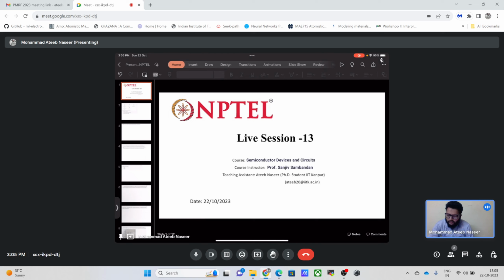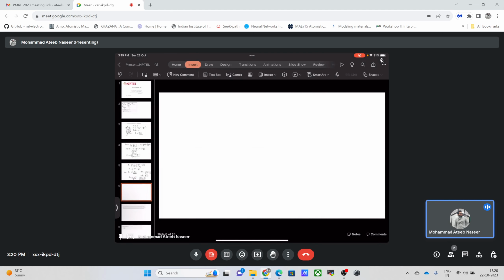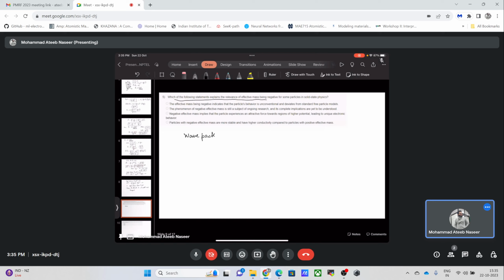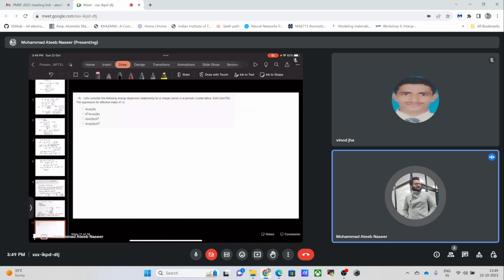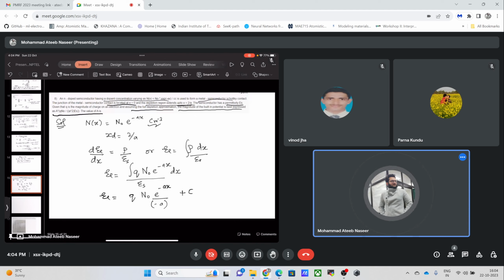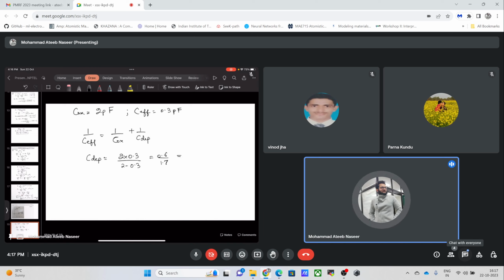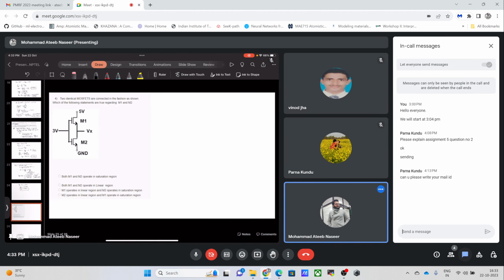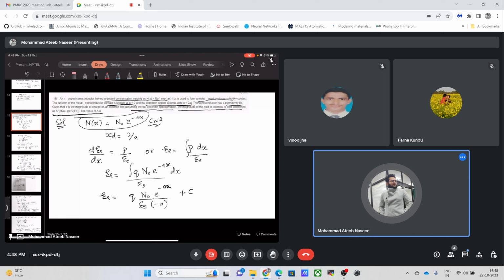Lec13:22/10/2023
Lec13: NPTEL problem-solving session on Semiconductor Devices And Circuits.